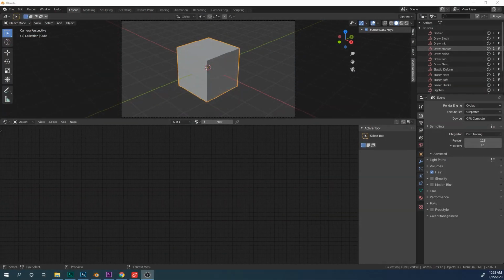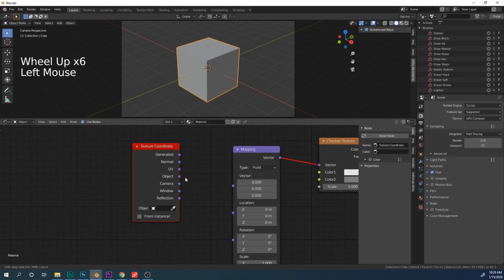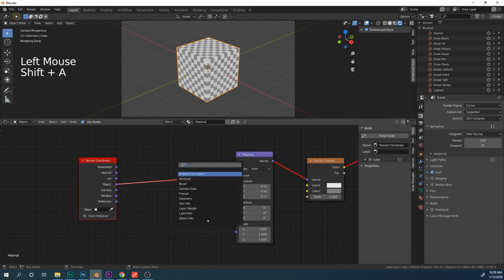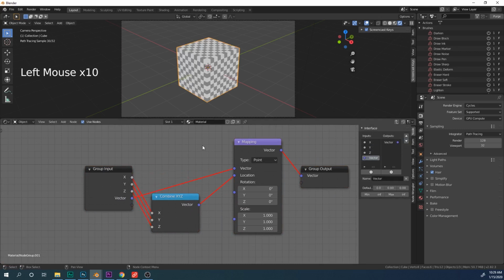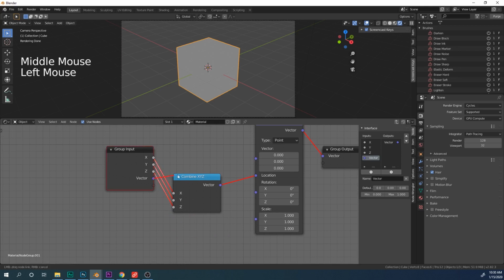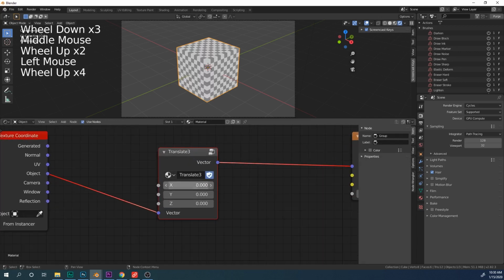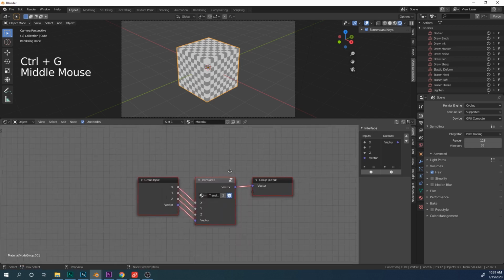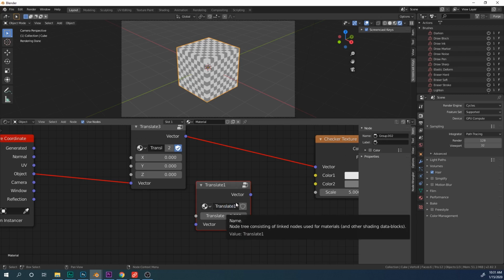Translate Nodes in Blender